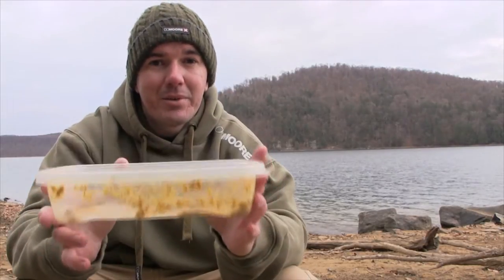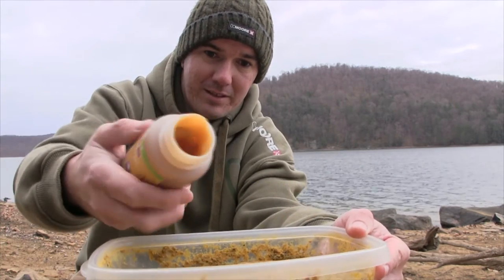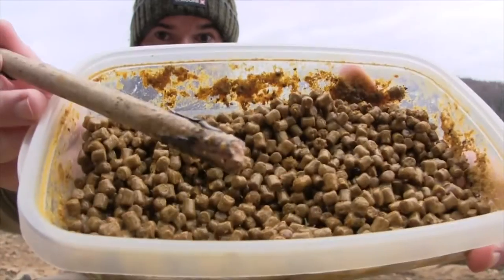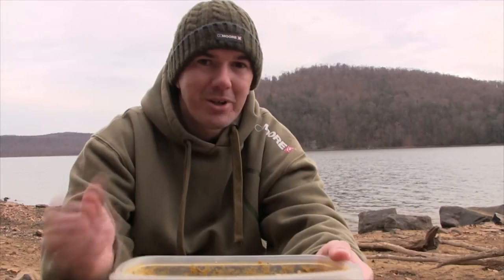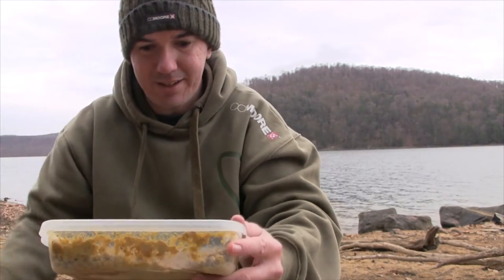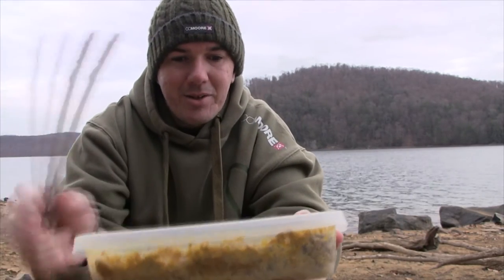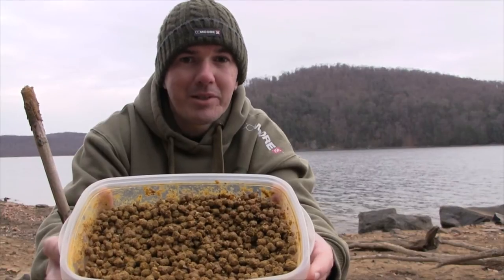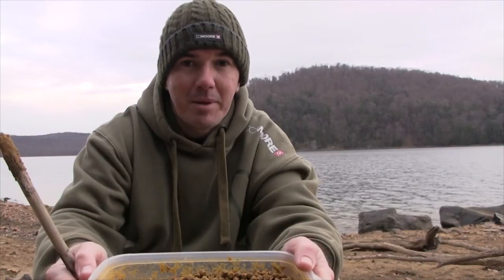CC Moore Live System Stick Mix Pellet & Dip PVA Walk through for carp fishing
In my last video I showed you my favorite PVA bags which are the Korda Solidz bags. I can not say enough good things about them and after launching that video I had a few messages about showing one of my stick and pellet mixes so here is the CC Moore Live System Mix I use a lot of times.

All supplies used in this video can be found at